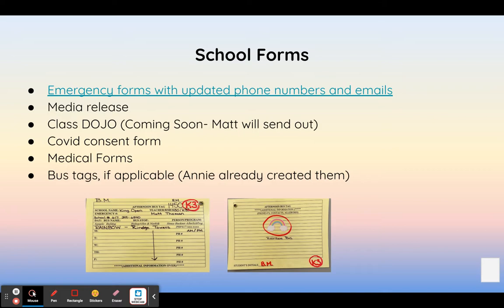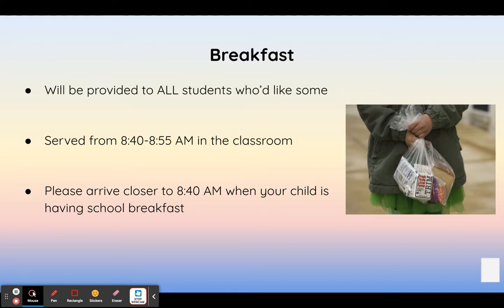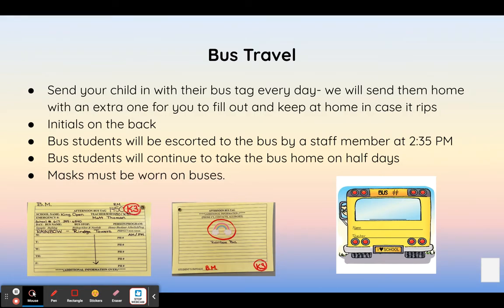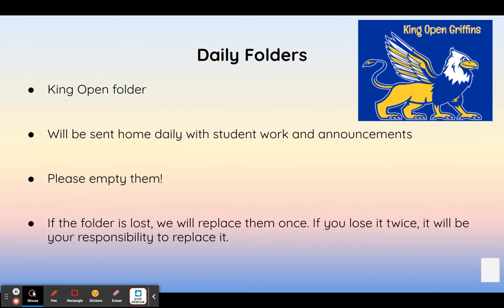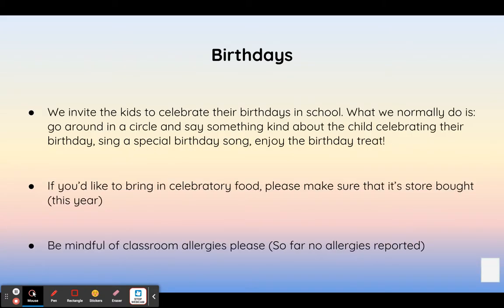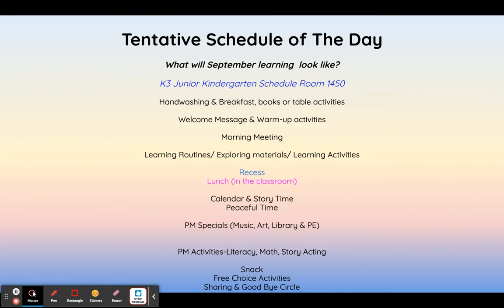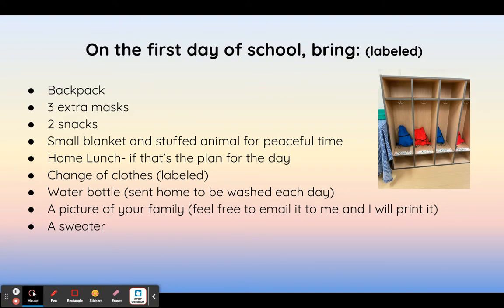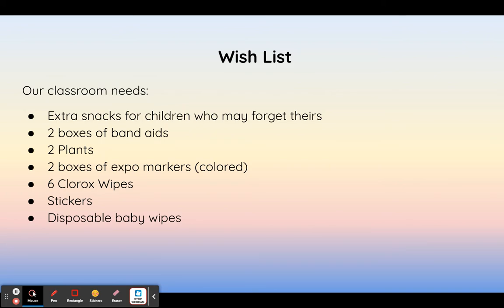K3 Classroom Orientation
Missed our classroom orientation on September 9th? Looking to review something we talked about? Use this video to familiarize yourself with classroom routines and procedures. A copy of the presentation will also be emailed out to you on the afternoon of September 9th. Please don't hesitate to reach out with any questions you may have!